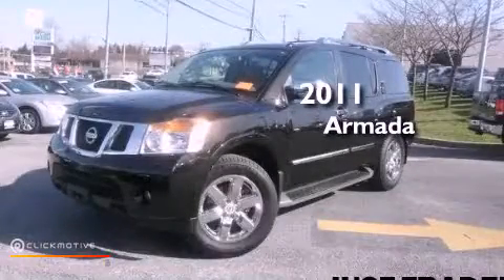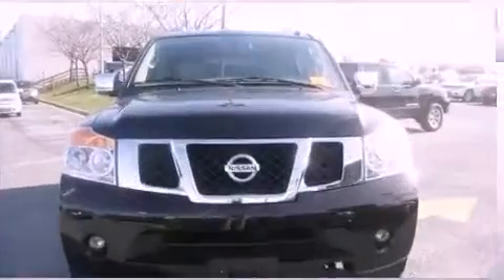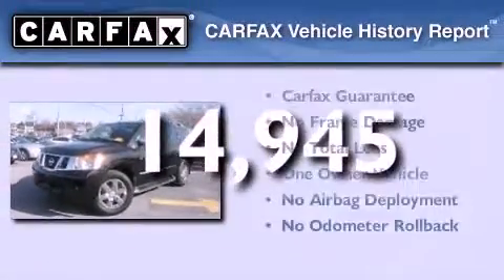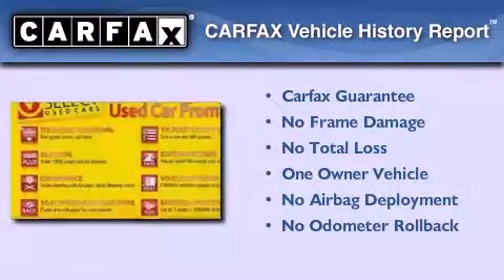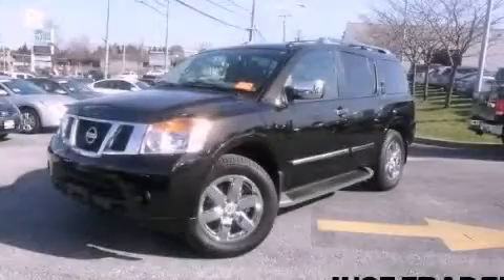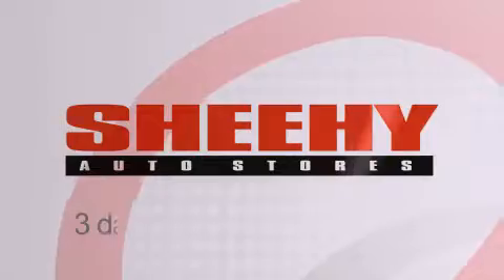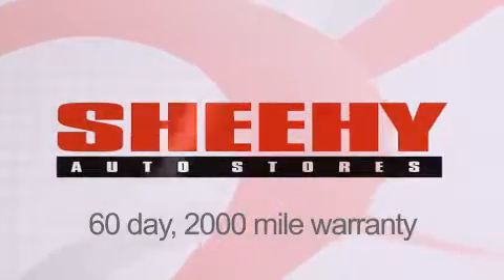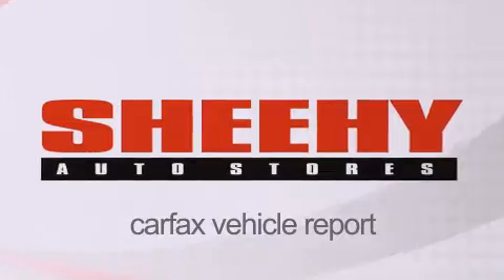2011 Nissan Armada Glen Burnie MD 21061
Year : 2011
 Make : Nissan
 Model : Armada
 Engine : Gas V8 5.6L/339
 Trans . : Automatic
 Exterior : Galaxy Black
 Miles : 14,945
 Interior : Almond
 Stock : EP4912